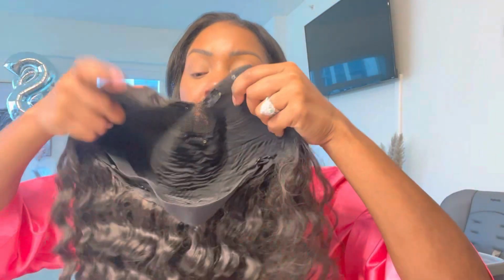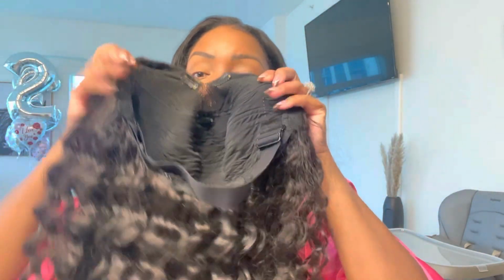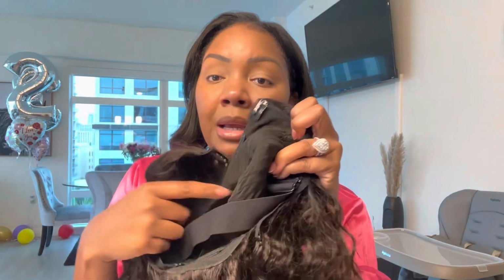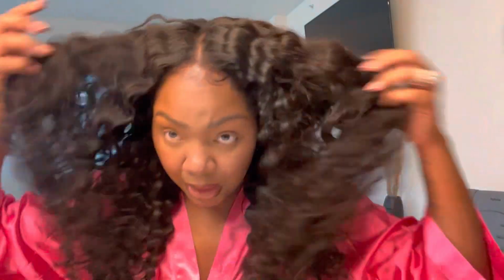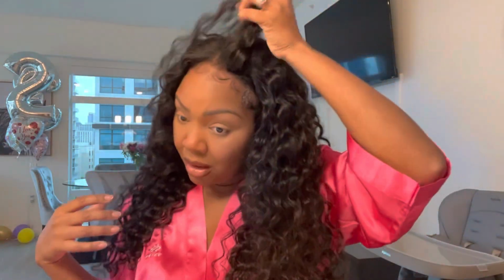VPART WIG INSTALL IN UNDER 10 MINUTES!!|BEAUTIFUL CURLY WIG|FT. UNICE HAIR|MESHIA LATTIMORE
Shop my mink lashes and gloss Bombs!

Products: Mink lashes, gloss Bombs and more beauty products!!

Website has launched!